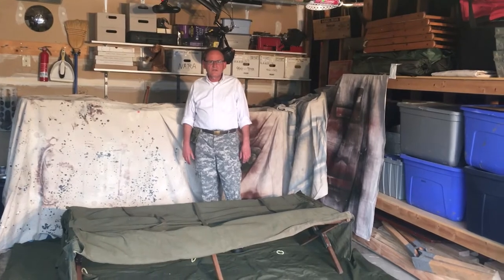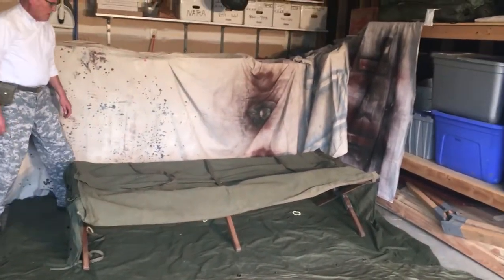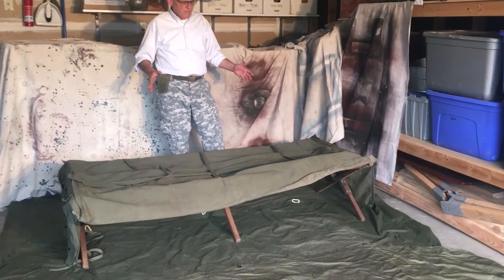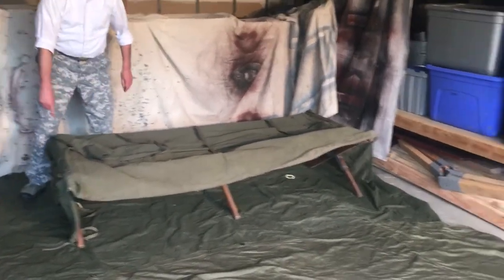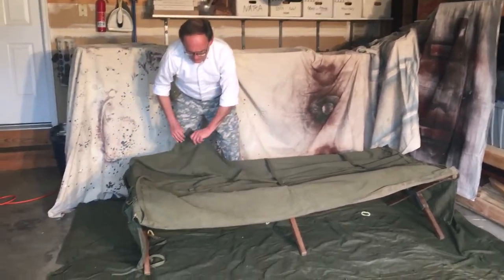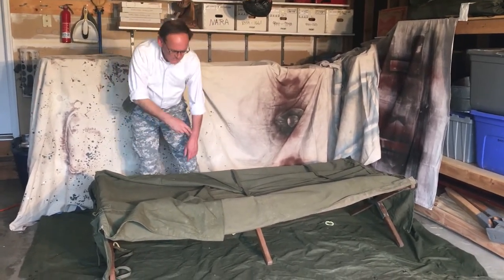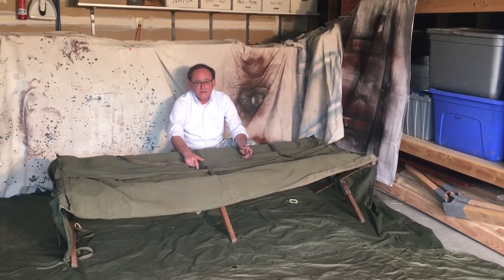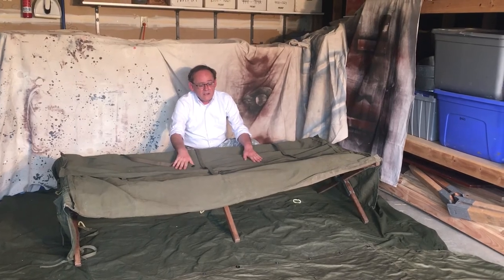American World War 2 Officer's Bedroll